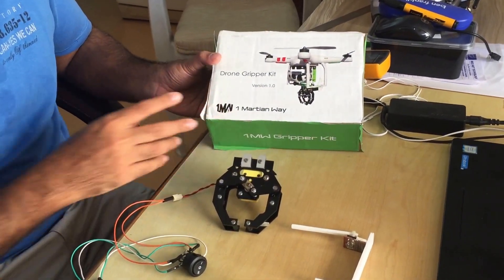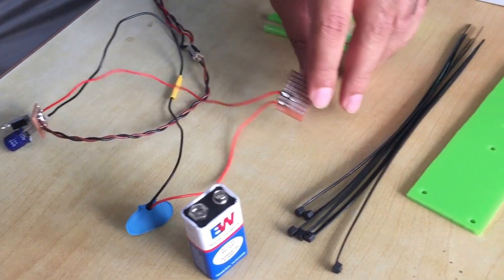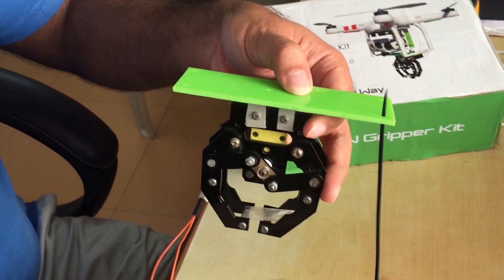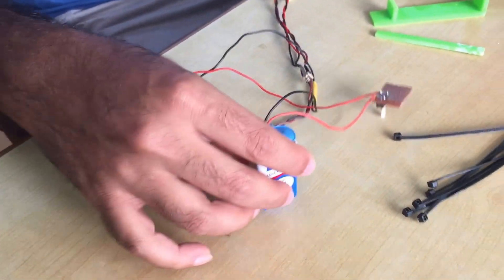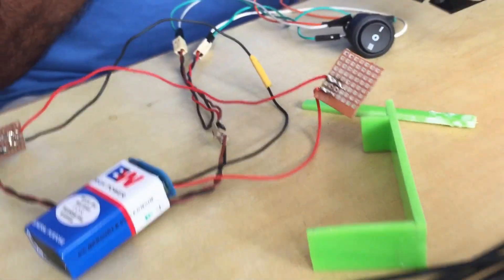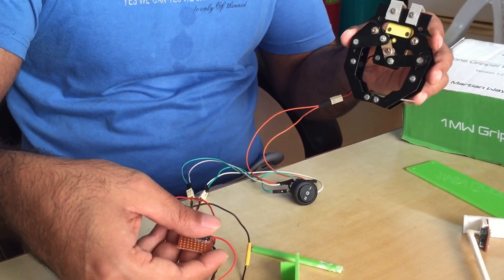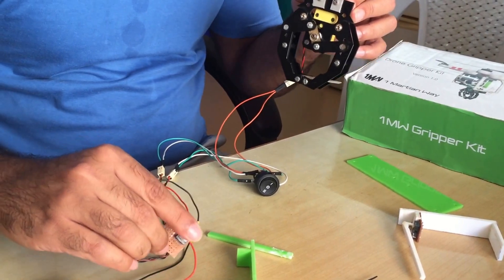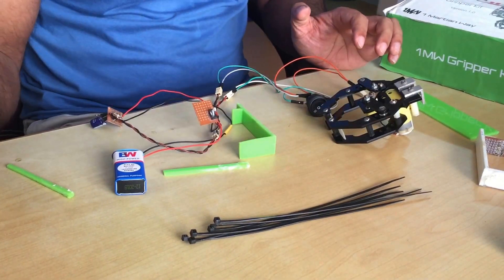1MW Drone Gripper Kit 1.0 Unboxing and Demo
Unboxing and Demo of 1 Martian Way's Drone Gripper Kit Version 1.0. Plug and play attachment for DJI Phantom and other drone models!